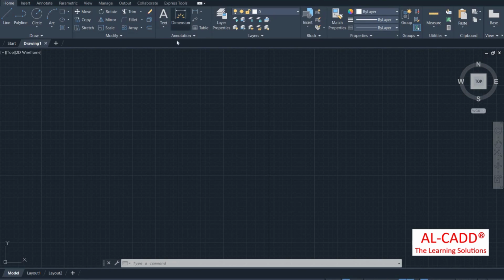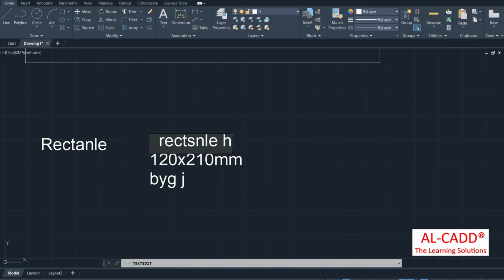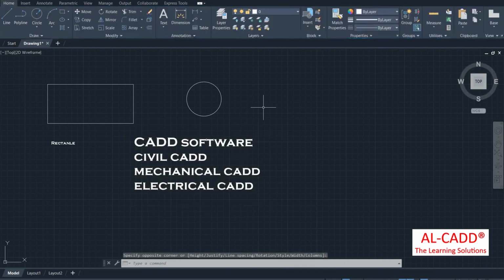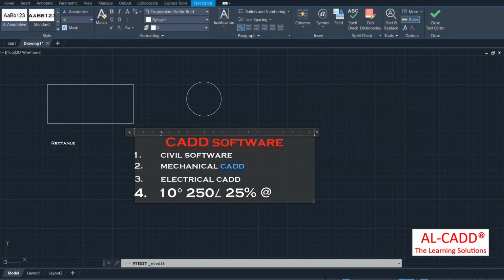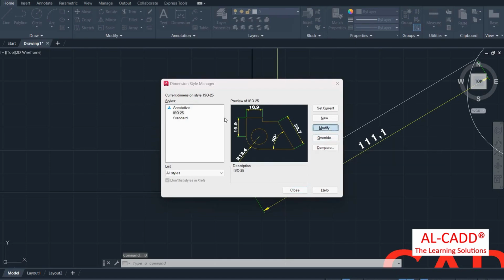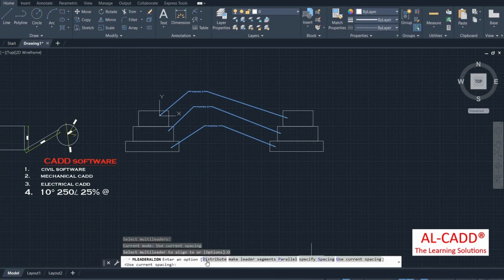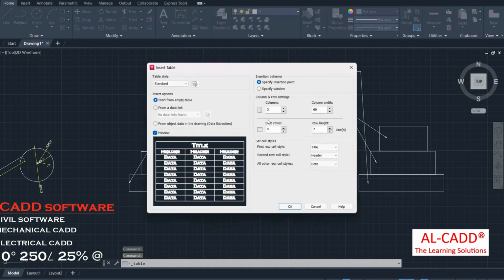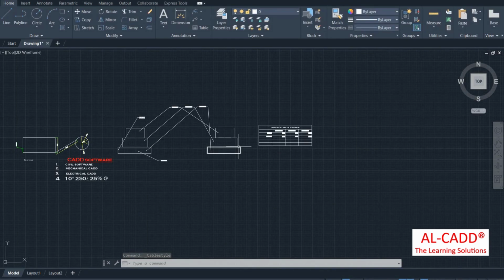Learn Annotation Tools in AutoCAD on 2D & 3D Concepts, For Beginners |AL-CADD|CADD Software Training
Welcome to AL-CADD!
At AL-CADD, we’re passionate about helping you master the world of CAD software! Whether you're a beginner or an advanced user, we provide in-depth tutorials, tips, and techniques for a wide range of CAD applications. Our goal is to make learning CAD accessible and easy for everyone, from students to professionals. About Annotation Tools,

🔧 Software We Cover:

AutoCAD
SolidWorks
Revit
SketchUp
Fusion 360
Project management
3D Printing services
Basic of Computer
Accounting Software
Tally Prime
Soft skill Development
Complete Education Category
Technical and Non Technical Knowledge
🎓 What We Offer:

Step-by-step tutorials
Troubleshooting and problem-solving guides
Join our growing community of CAD enthusiasts and take your skills to the next level!